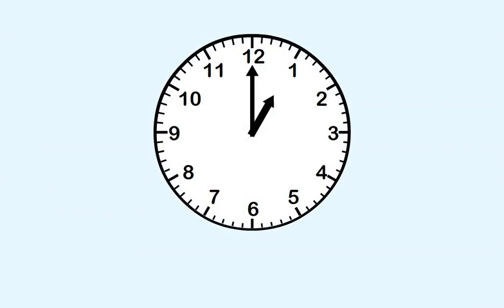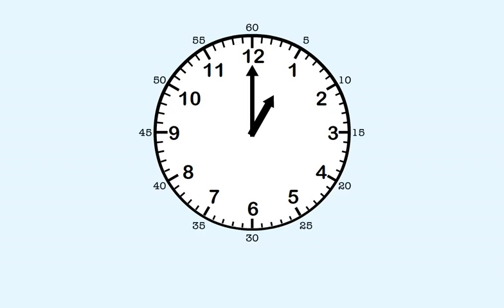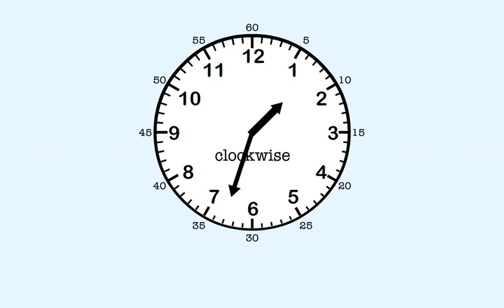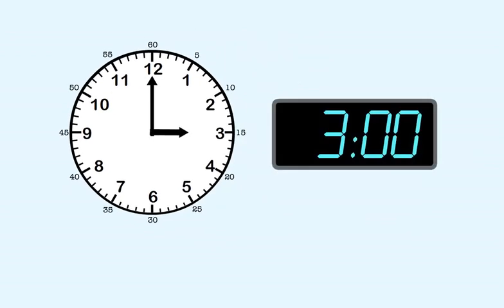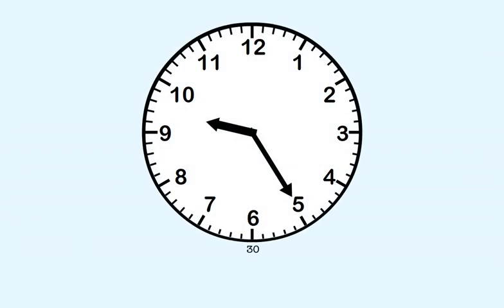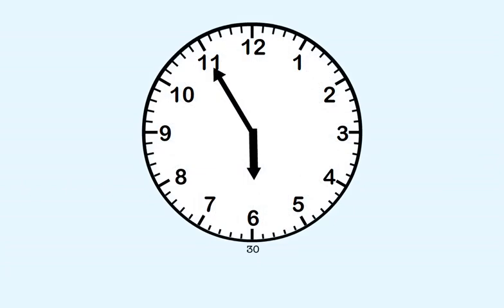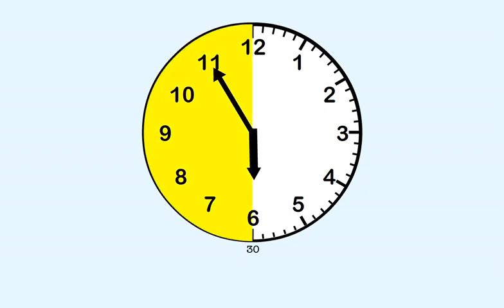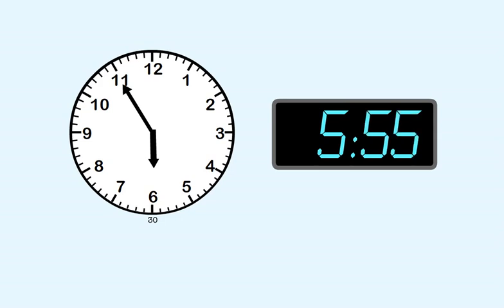Telling Time: How to tell time to five minutes - with 30 minutes shown.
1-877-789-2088 ext. 128 (toll free)

Title: How to tell time to five minutes - with 30 minutes shown.

In this lesson, you'll learn how to tell time to 5 minutes.
Each small mark here is one minute.
When we start at any hour and count the marks to the next hour, we get five minutes.
Later, you'll learn how to tell time to one minute, but in this lesson, we'll only count by 5.
So we can put numbers outside the circle to show the number of minutes.
We put numbers every 5 minutes.
So when we count the minutes we count by 5, starting here.
When we tell time by 5 minutes we have to pay close attention to which hour the short hand points to.  Here's an example.
The short hand points to 3 and the long hand points to 12.
So the clock shows 3 o'clock.
Now let's move the hands.
The long hand now points to 55, so it's almost to 60.
The short hand has moved away from 3, but it still hasn't made it to 4.
That means the hour is still 3, and the minutes are 55.
So the time is three fifty-five.
Here's another one.  But this time, we've taken the minute numbers away except for 30.
The short hand is between 9 and 10, so we know the hour is 9.
We start writing the time by putting 9 here.
Now we need to know how many minutes after 9 this shows.  We start counting by 5 for the minutes.
Five, ten, fifteen, twenty, twenty five.
The long hand is at 25 minutes, so we put 25 as the minutes here.
Another example. The hour is 5.
Here's something to remember.  When you count by 5, you don't always have to start counting at 5.  Here's why.
You know that the number of minutes here will always be 30. So if the long hand is on this side, you can start counting at 30 here.
So we put 5 as the hour here, and we put two dots after it.
To find the minutes, we start counting at 30, which is here.
Next is 35, forty, forty-five, fifty, fifty-five.
The last number we counted was 55, so we put 55 as the minutes here.
In the rest of this lesson, you'll see a clock like the ones we've just seen.
The only difference is that you won't have to write the time, you will choose it from the times shown.